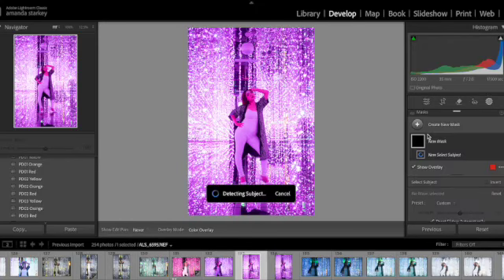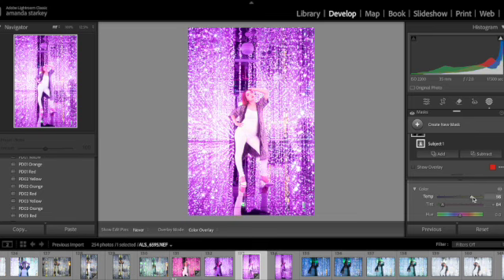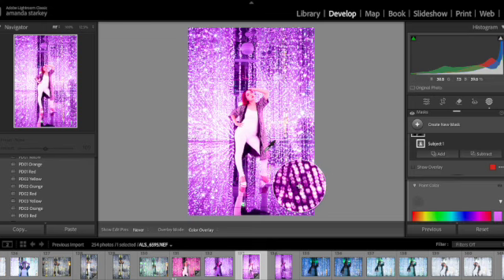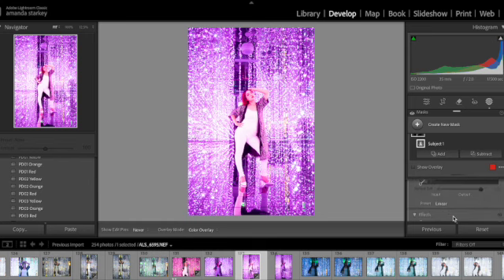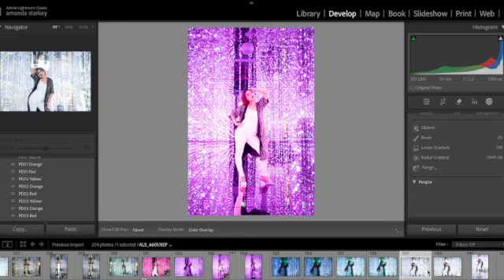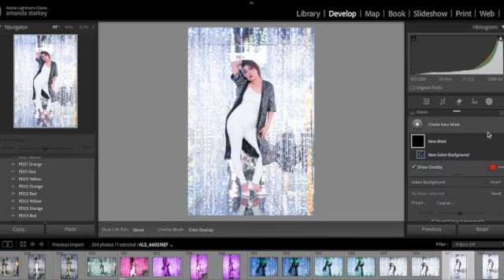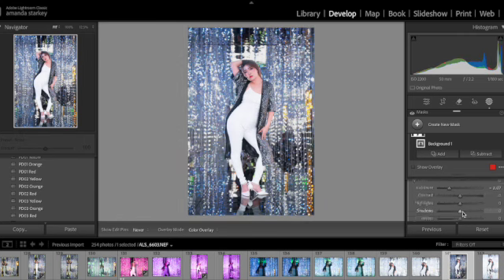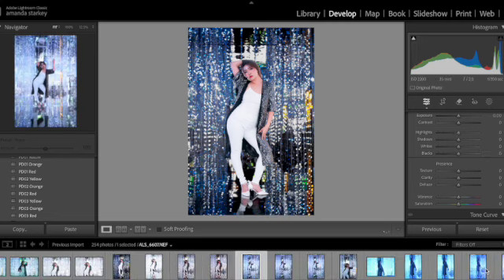Portrait Editing with masks